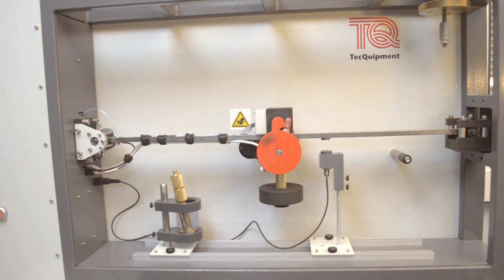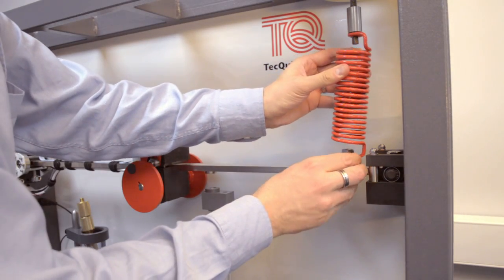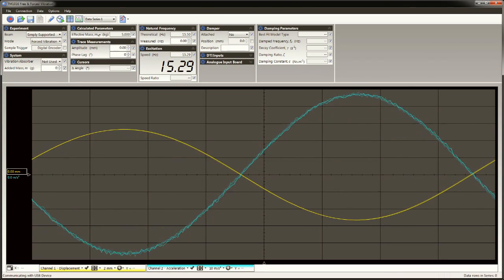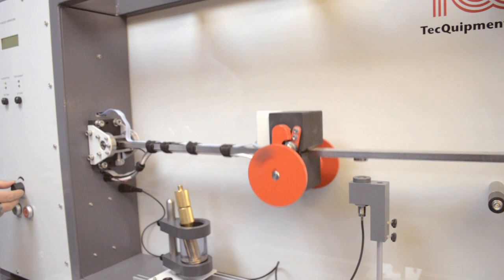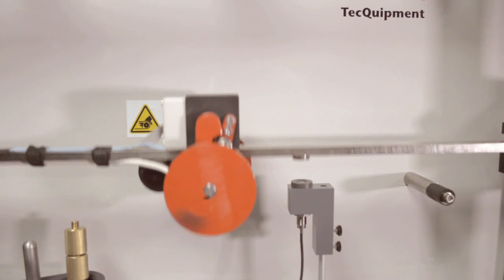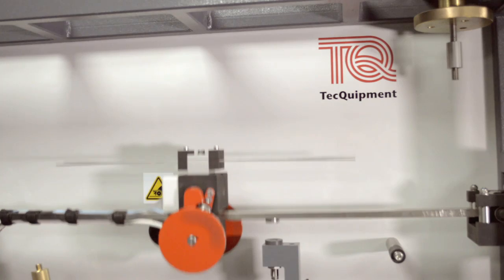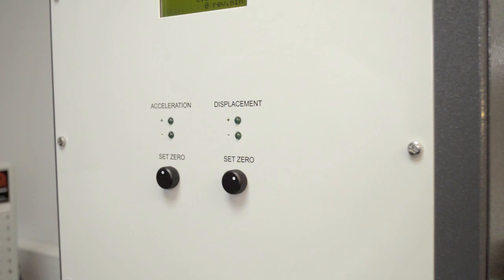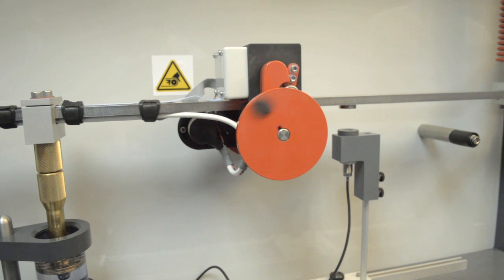Free and Forced Vibrations TM1016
This is a self-contained bench top unit which allows students to study the free and forced vibrations of a rigid beam with a spring and a simply supported beam. Forcing the vibration allows more advanced studies to be completed, such as using a vibration absorber, the dynamic effects of damping and to demonstrate the typical behavior of a 2 degree of freedom system. As is the case with a section of the TM160 series, the TM1016 experiments work with the new VDAS® (mkII) hardware and software for data acquisition of the oscillatory motion. The latest version of the TM1016, the TM1016V also features integrated VDAS hardware.

00:00 Introduction
00:12 Free and Forced Vibrations (TM1016)
00:40 VDAS
00:51The Digital Display
01:06 The Dashpot Damper
01:26 An un-damped Vibration Absorber
01:42 Measuring Acceleration
02:06 Thanks for Watching